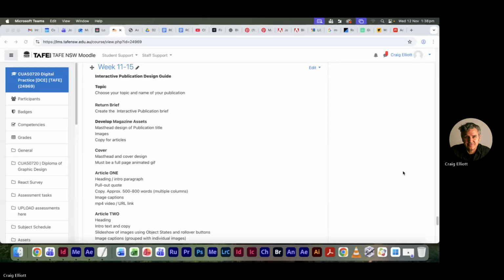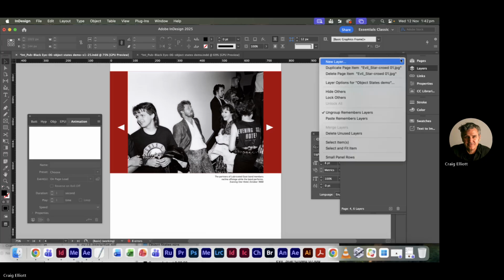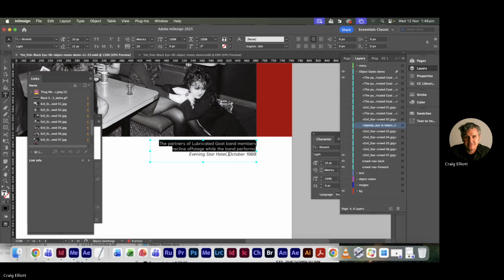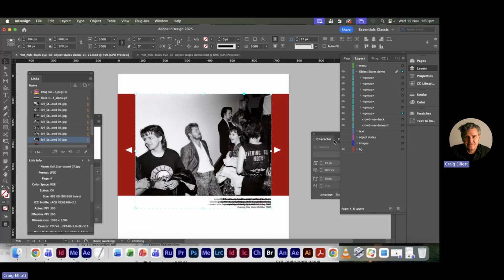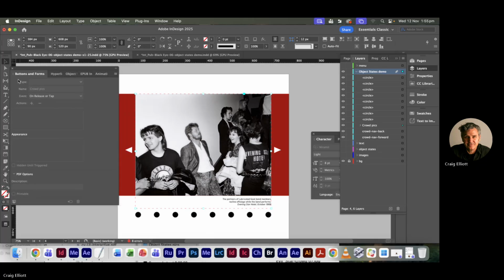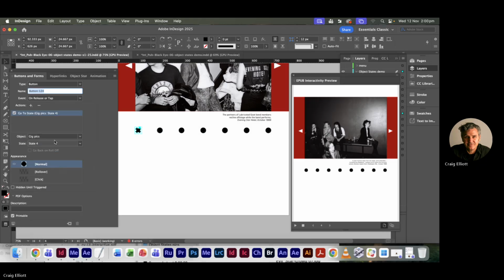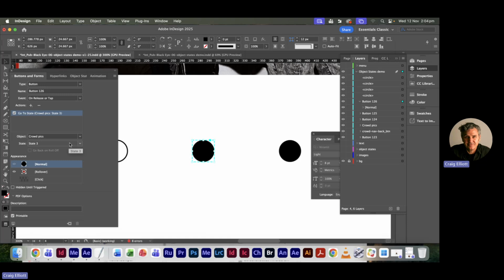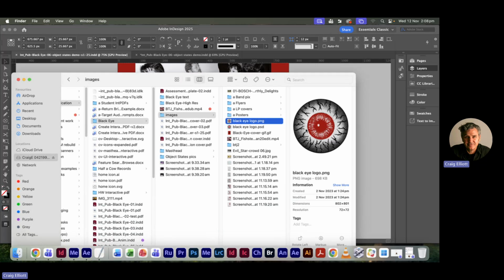Digital Practice Assessment 3 Interactive Publication Create Slideshow with interactive buttons